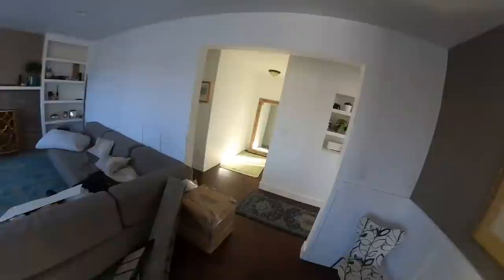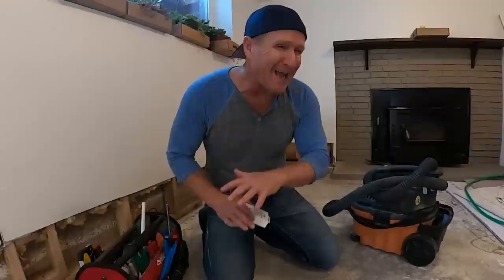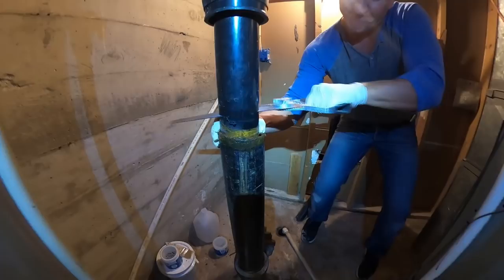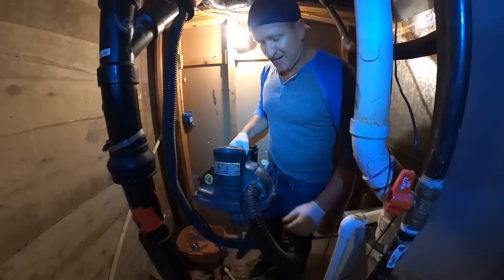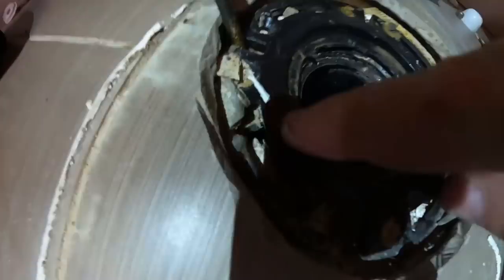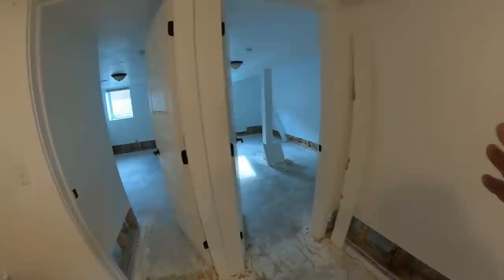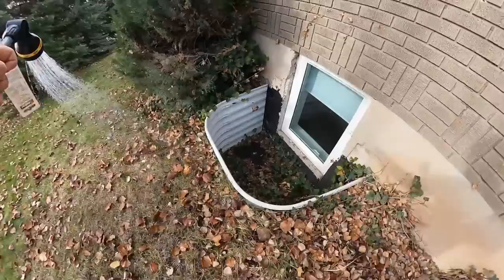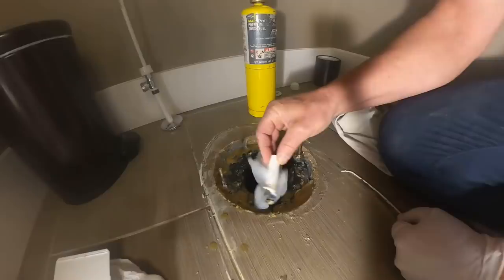Sewer Odor in the ENTIRE HOUSE! From the TOILET to the AIR DUCT!!??